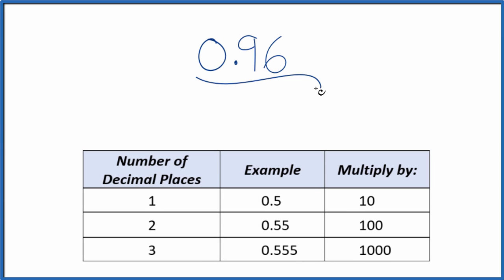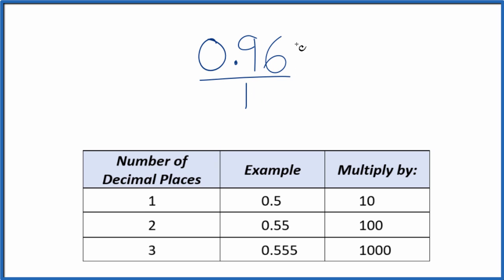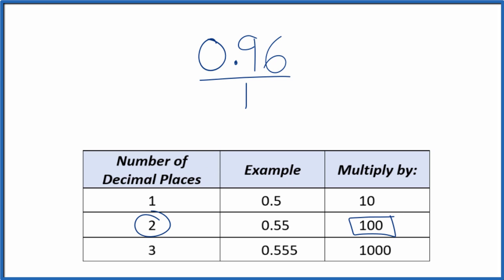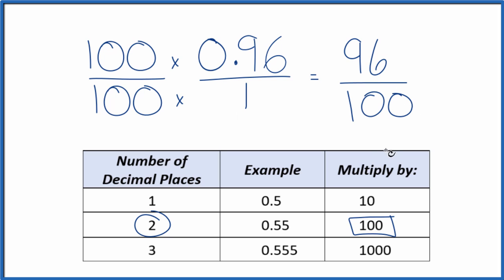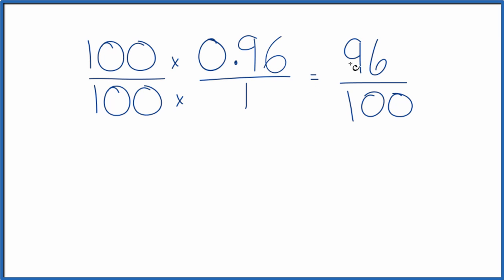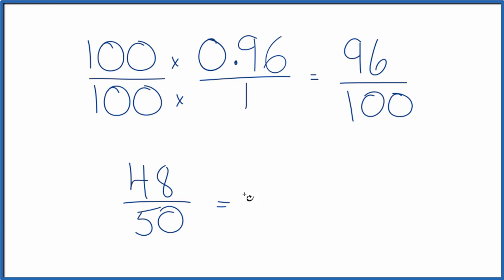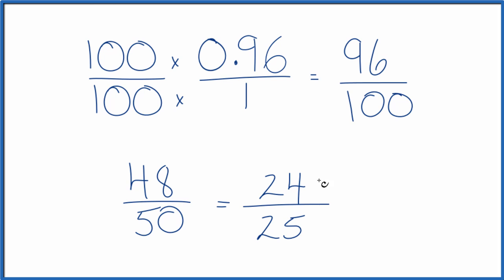0.96 as a Fraction (simplified form)